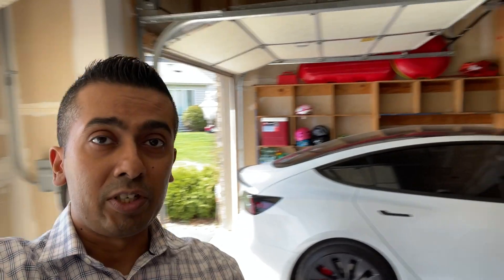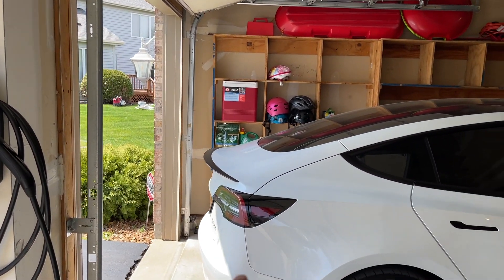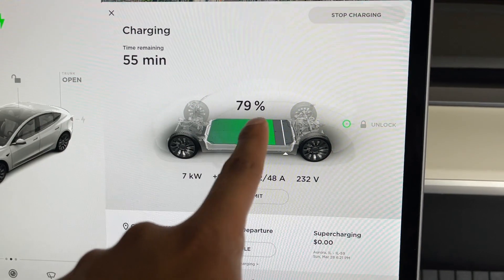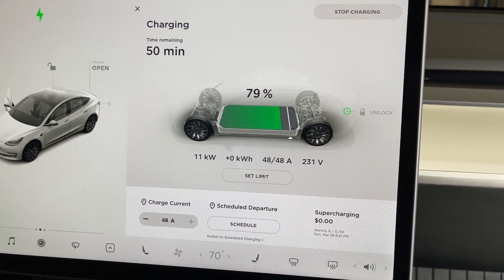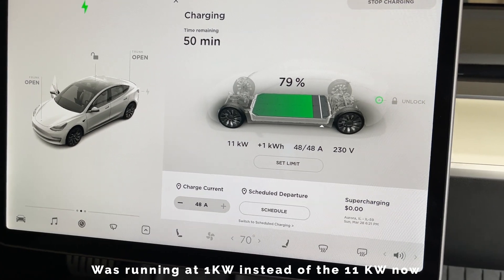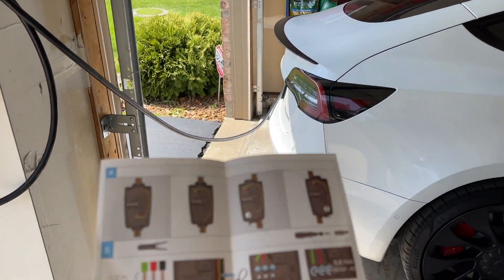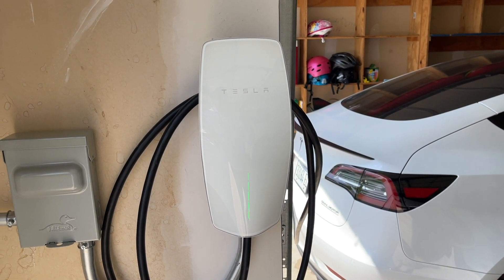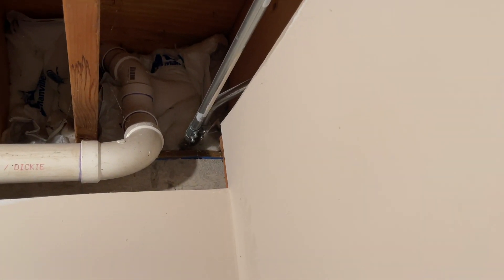Tesla Wall Connector Generation 3 With Wifi - Super Fast Charger!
In this video I will review my setup of the Generation 3 Tesla Wall Connector with wifi. I'll talk about the setup, location, circuit breaker, and do a speed test to see how fast of a charge I am getting on my new 2021 Tesla Model 3 Performance (refresh).

If you are in the market to order a New Tesla, please use my link to get 1,000 miles of free supercharging or a $100 gift card from Tesla!

0:00 Intro
1:03 MonsterGadgets Intro
1:18 Setup
2:18 Charge Speed
6:00 Wifi Setup
8:21 Breaker Box / Fuses
9:08 End